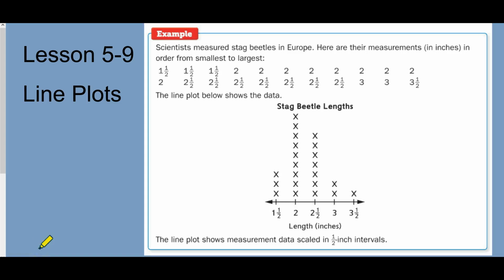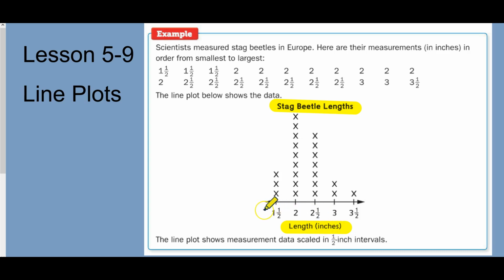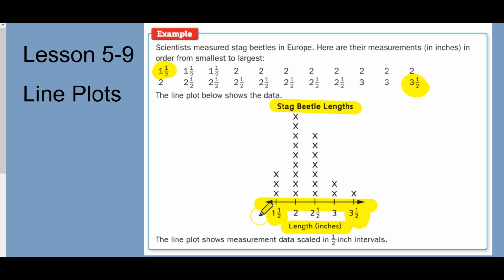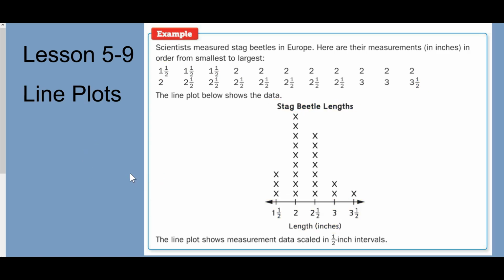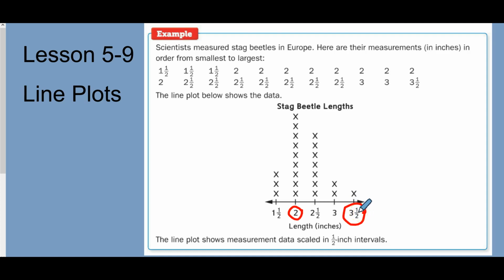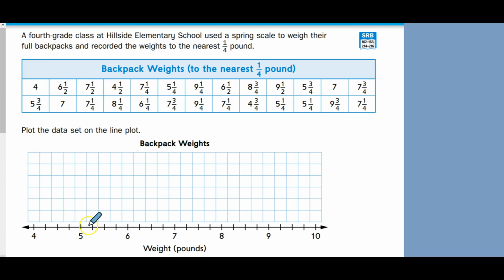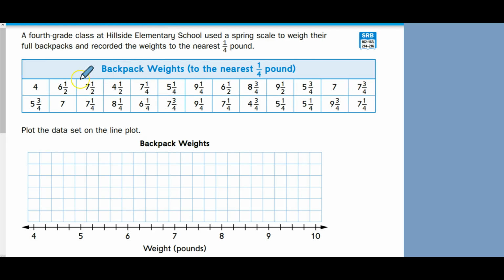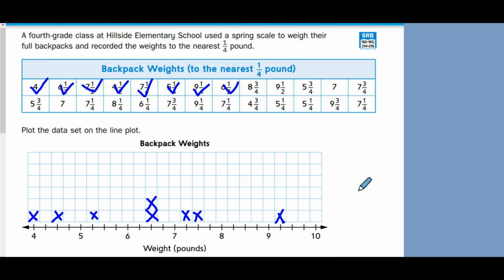Lesson 5-9 Line Plots